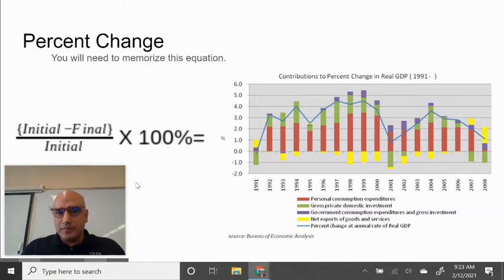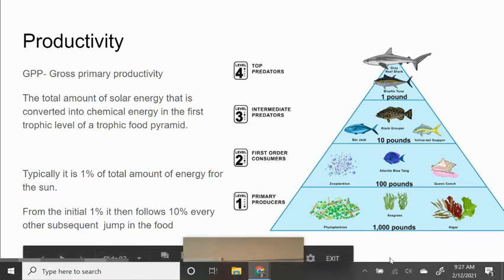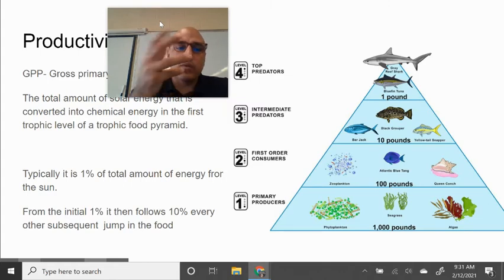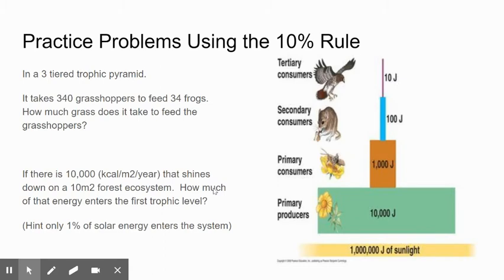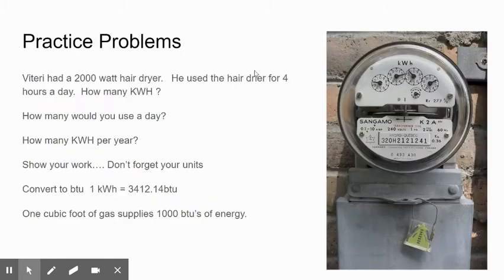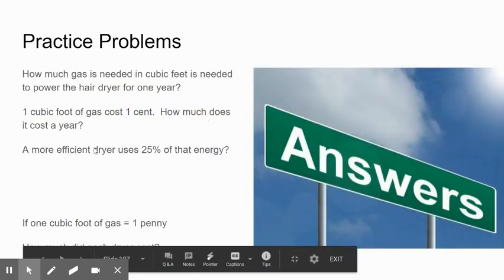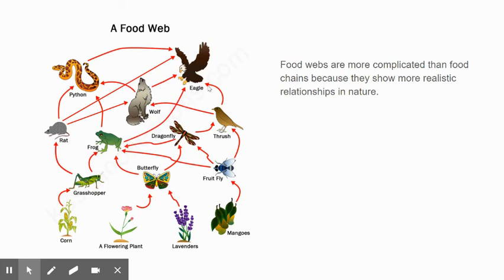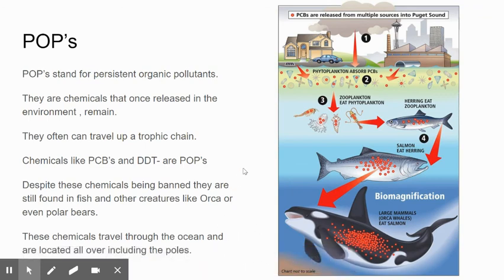Feb 12, Units 1.7-1.11 30min